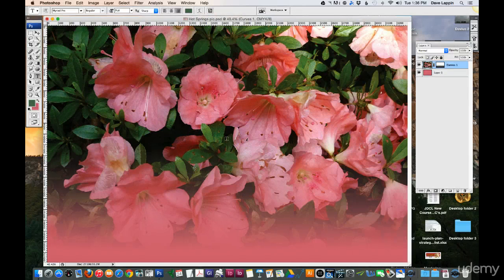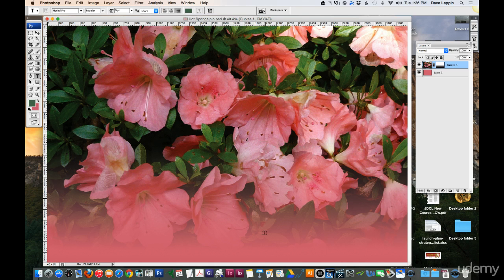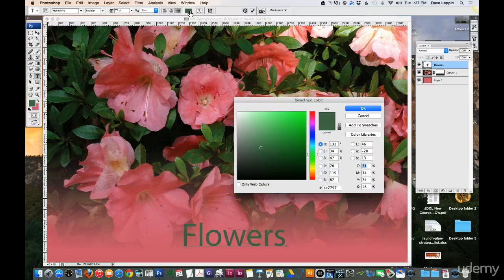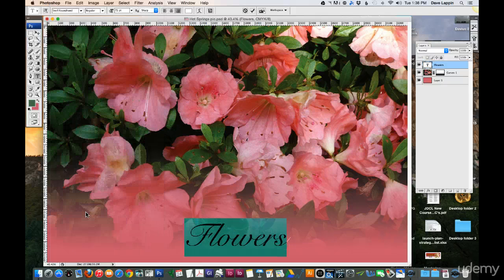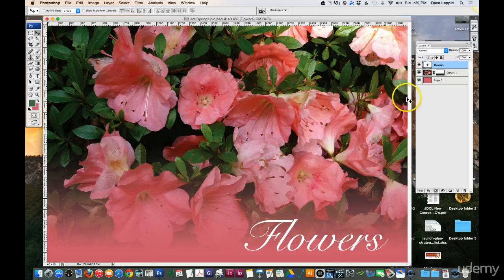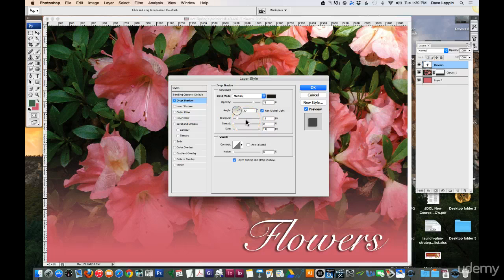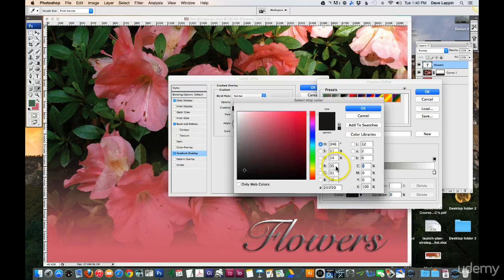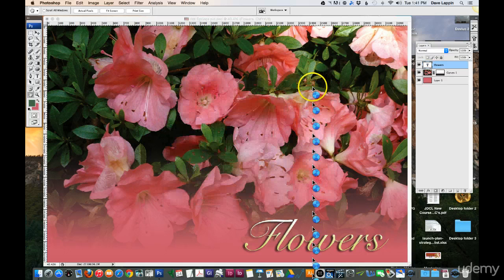28 Creating an image Photoshop Tutorial